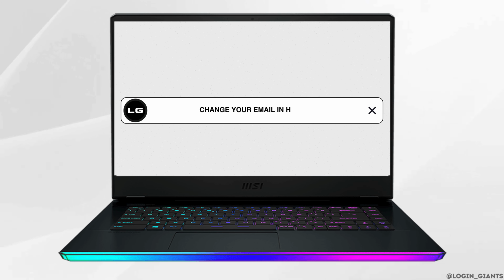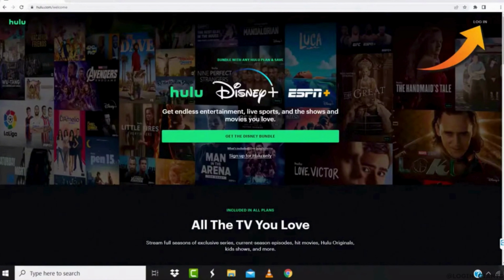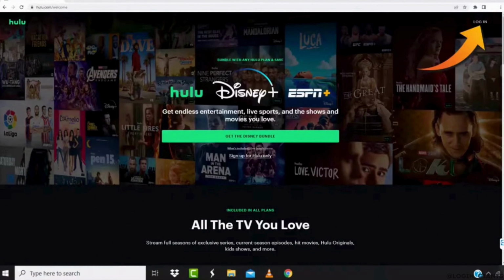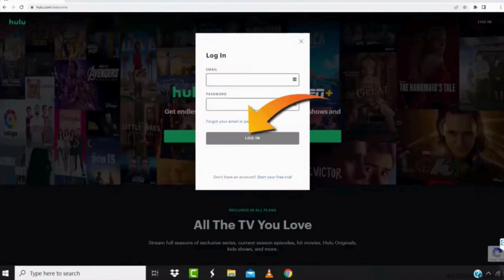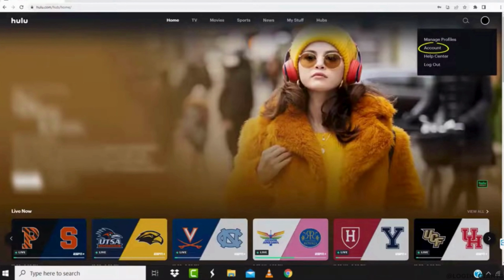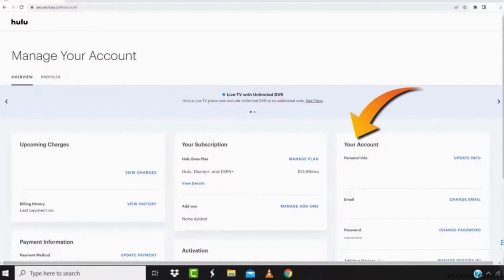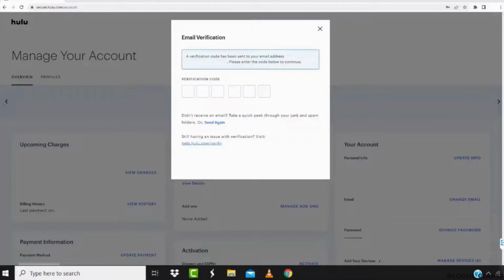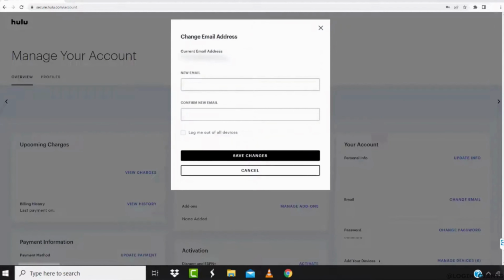How to Change Hulu Email Address (Full Guide)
Ideal for Hulu users wanting to keep their account up-to-date and secure.

In this tutorial:
0:00 - Introduction
0:05 - How to Change Hulu Email Address (Full Guide)

This video is an essential resource for anyone needing to update their Hulu account details. Whether you've changed your email or want to enhance your account's security, this guide simplifies the process. Follow along for an easy and efficient update.